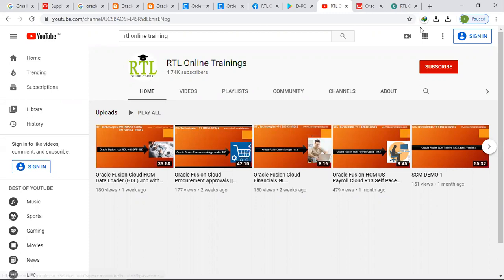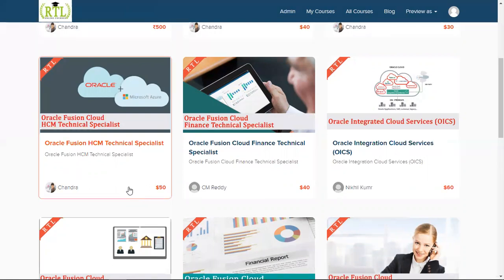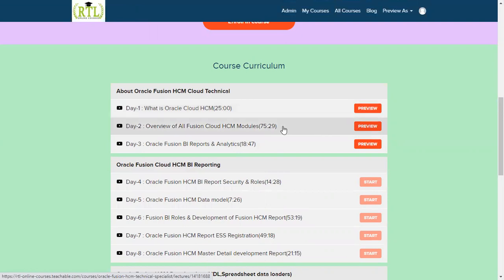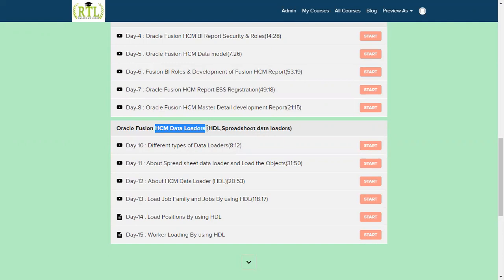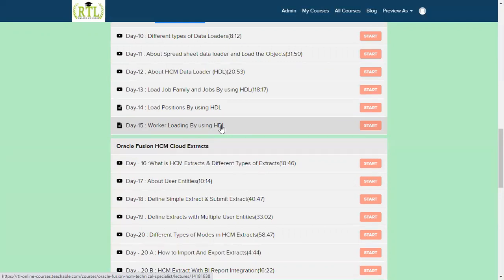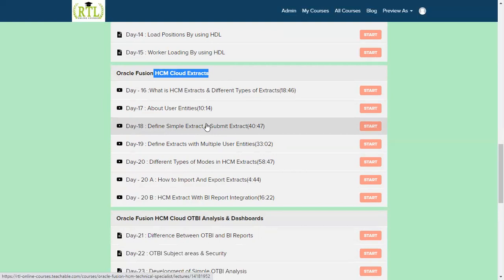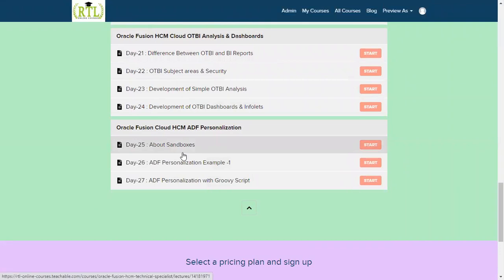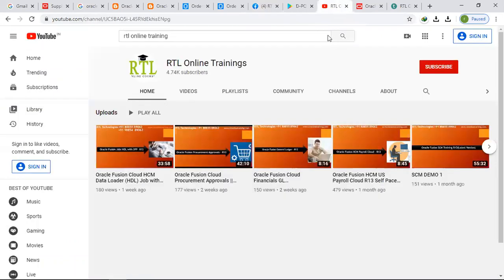Oracle Fusion Cloud R13 HCM Technical Specialist Self-Paced Course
This is the Right time to upgrade your skills from Existing ERP to Oracle Next Generation
Oracle Fusion cloud HCM (Human capital management) Latest Version R13 20 B